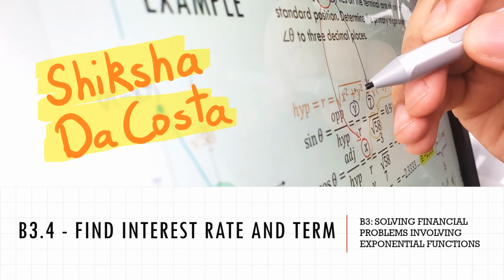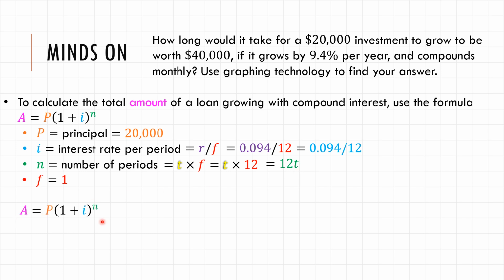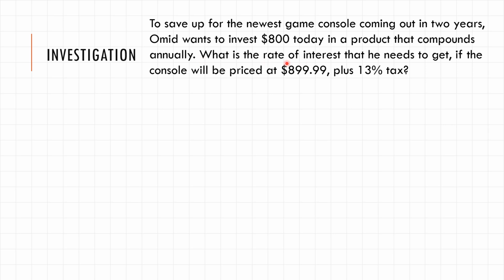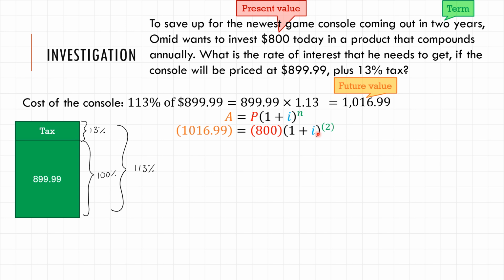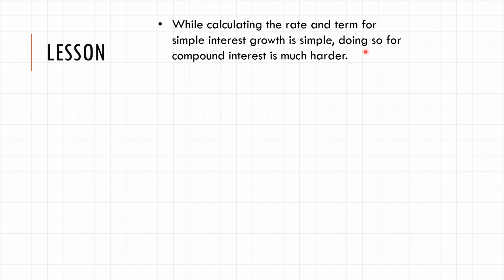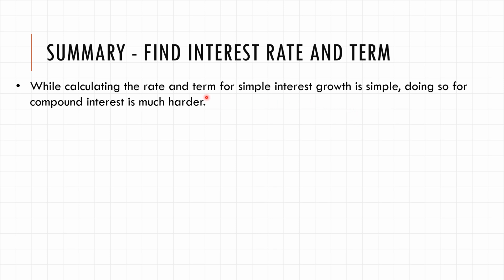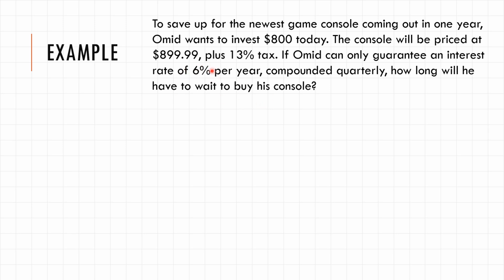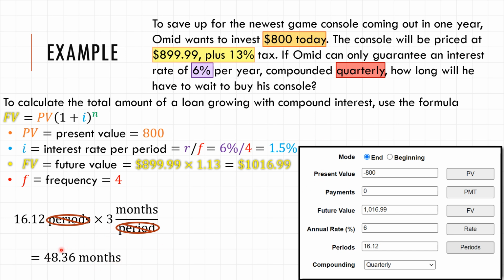B3.4 - Find Interest Rate and Term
In this video, you will learn to solve problems, using a TVM Solver on a graphing calculator or on a website, that involve the calculation of the interest rate per compounding period, 𝑖, or the number of compounding periods, n, in the compound interest formula 𝐴=𝑃(1+𝑖)^𝑛  [or 𝐹𝑉=𝑃𝑉(1+𝑖)^𝑛].